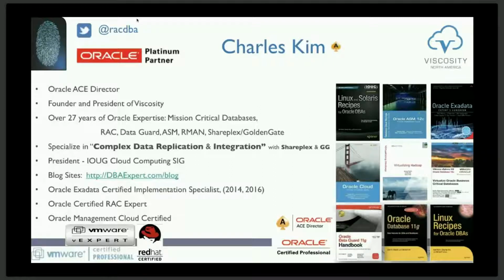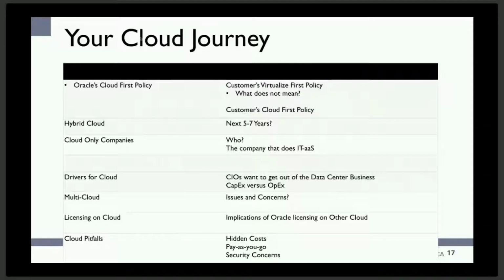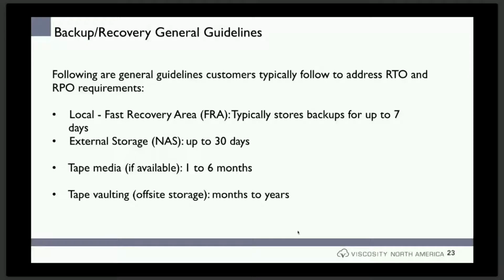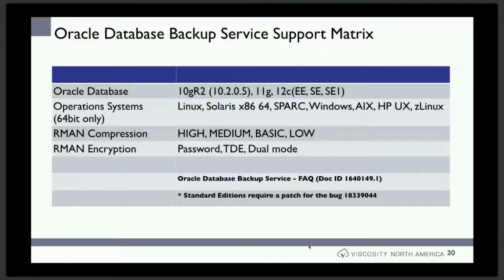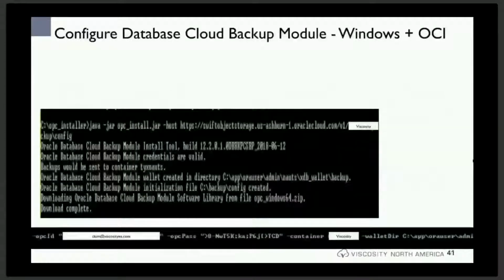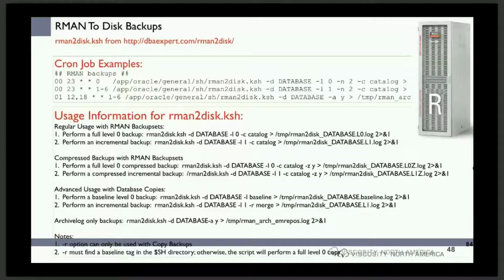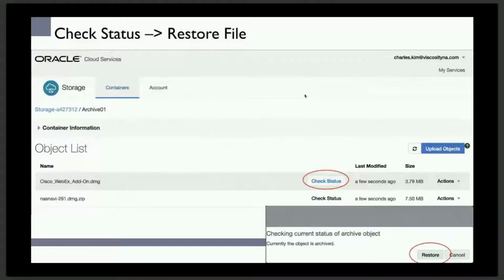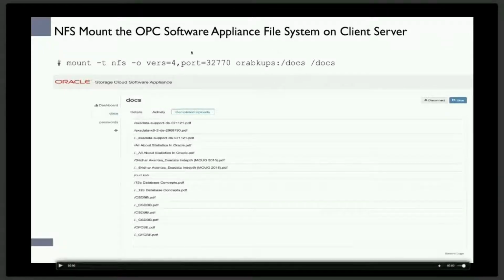Backup to the Cloud and Beyond - Real Solution by Charles Kim